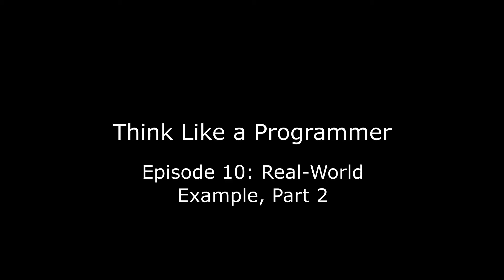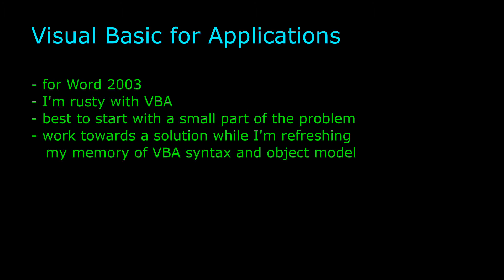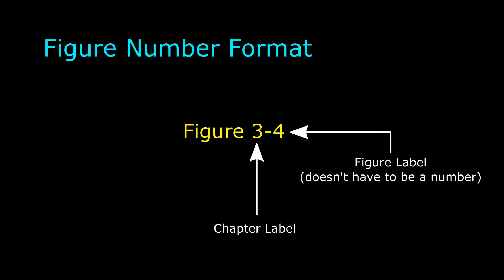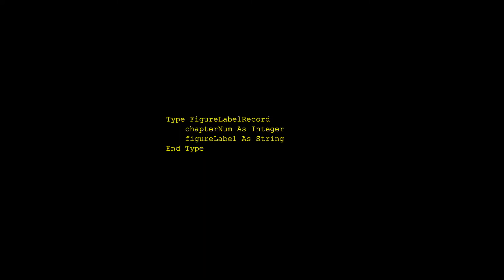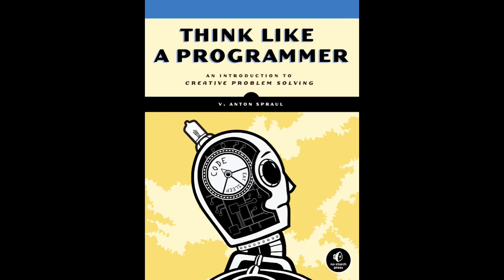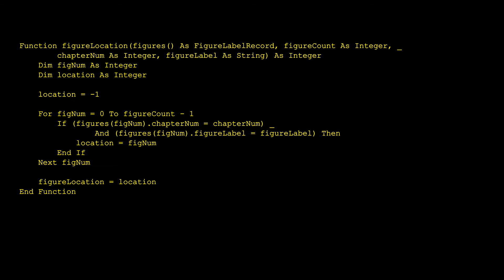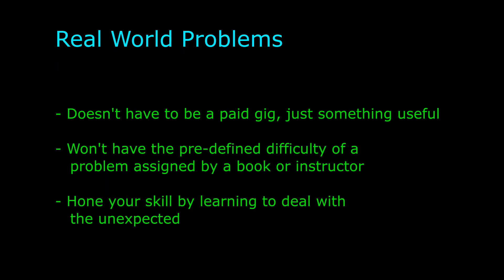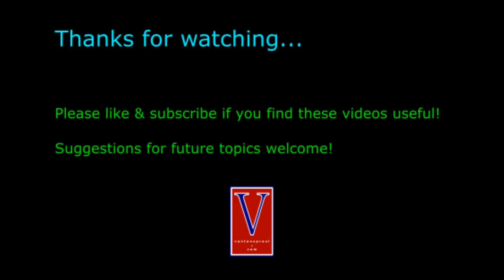Tackling a Real-World Problem, Part 2 of 2 (Think Like a Programmer)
This is the conclusion of in which I walk through a small real-world from start to finish.